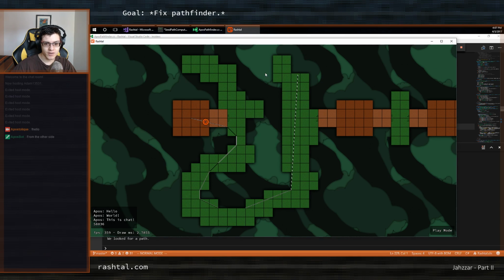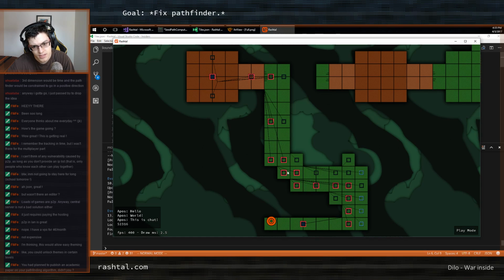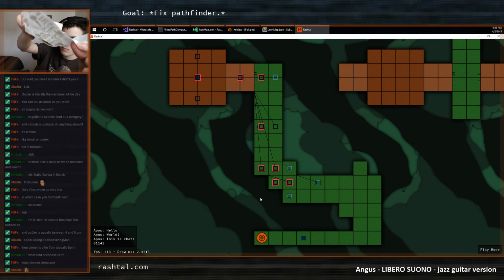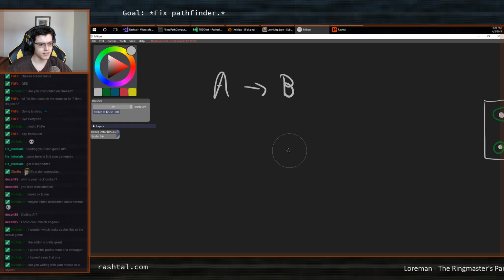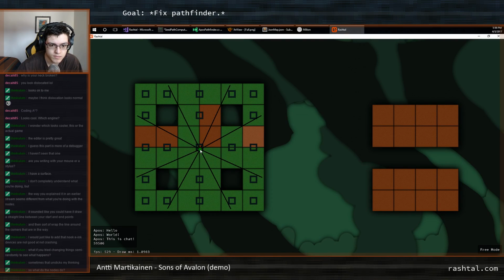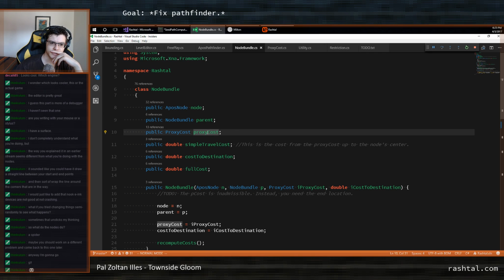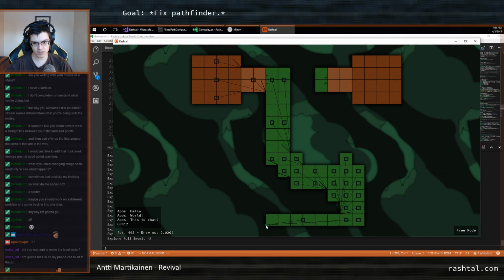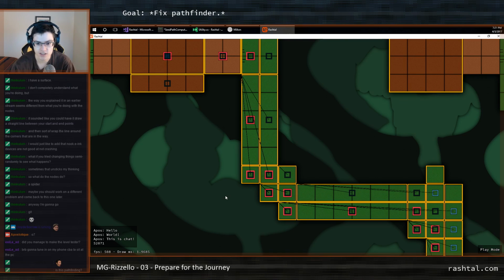[Day 65] Rashtal game creation! Part 86